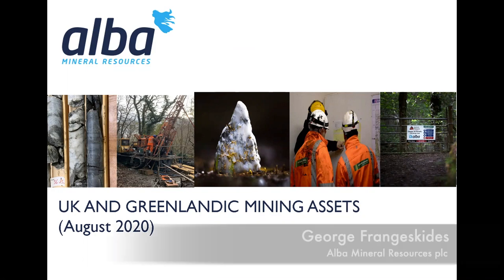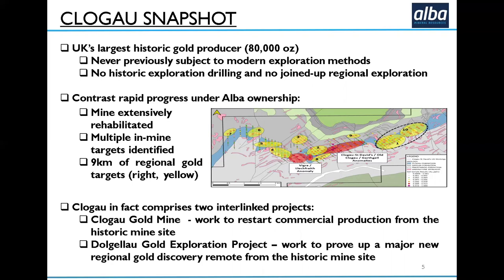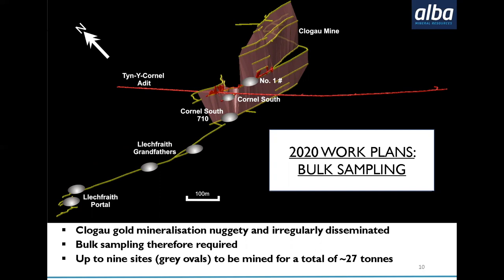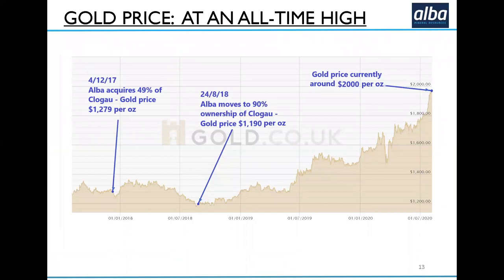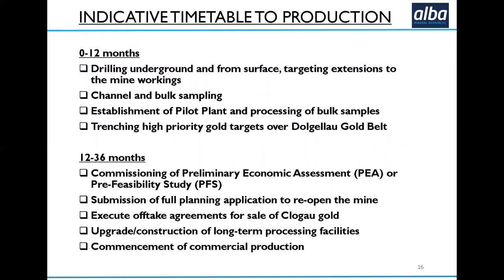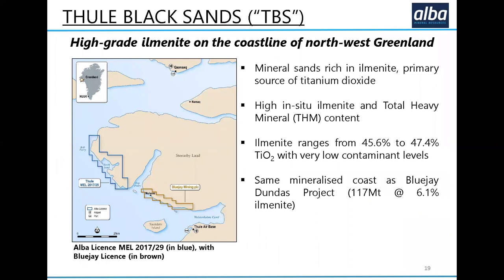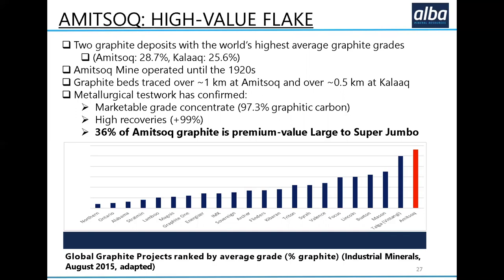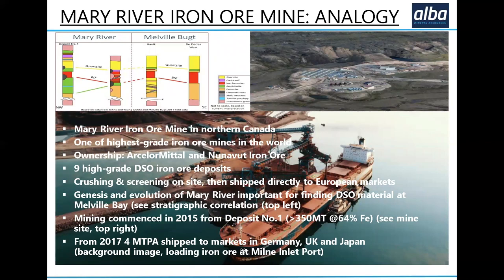Alba Minerals Investor Presentation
Alba Minerals CEO, George Frangeskides, talks through the Company's strategy and assets.